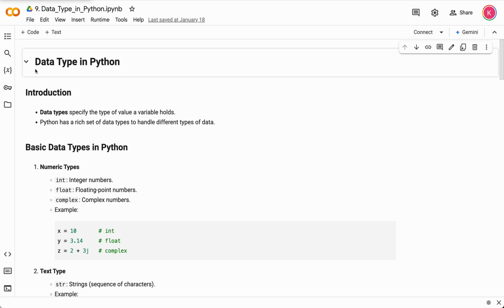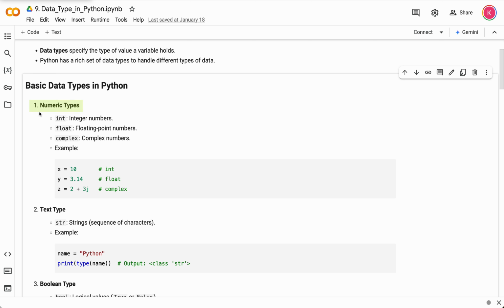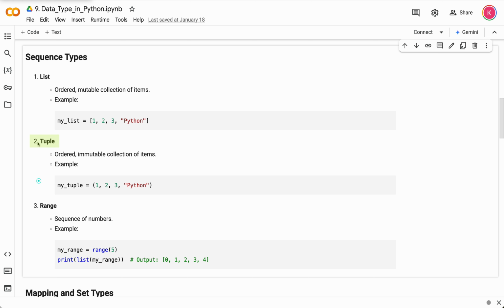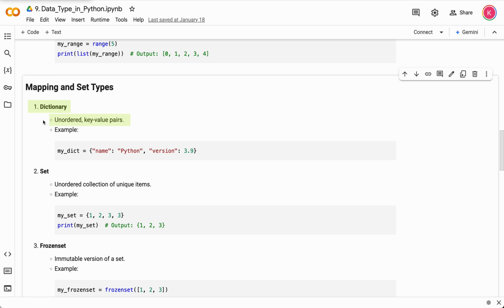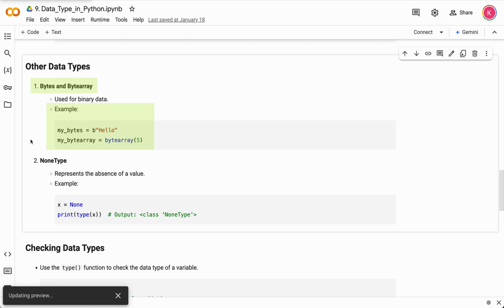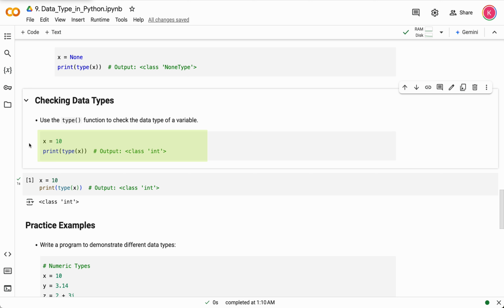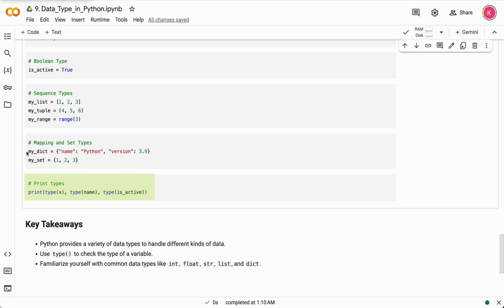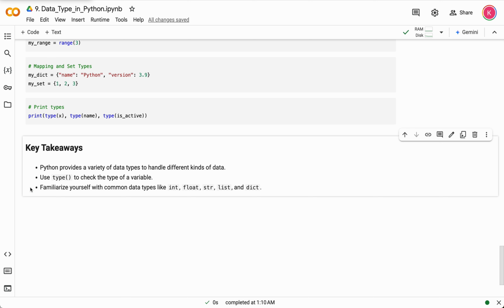Python Tutorials 9: Data Type in Python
In this tutorial, we dive deep into data types in Python, which form the foundation of any Python program. Learn about Python's rich variety of data types, including numeric, text, sequence, mapping, set, and binary types. With practical examples, we explain how these data types work and when to use them. Whether you're a beginner or looking to strengthen your understanding, this video will help you master the basics of Python's data handling capabilities.

📌 Topics Covered:

Overview of Python data types.
Numeric types: int, float, complex.
Text type: str.
Sequence types: list, tuple, range.
Mapping and set types: dict, set, frozenset.
Binary types: bytes, bytearray, memoryview.
Checking data types with type().
By the end of this video, you'll have a solid understanding of Python's data types and how to use them effectively in your projects.